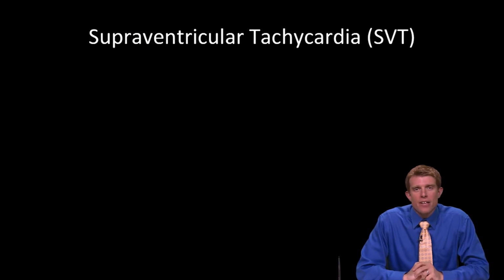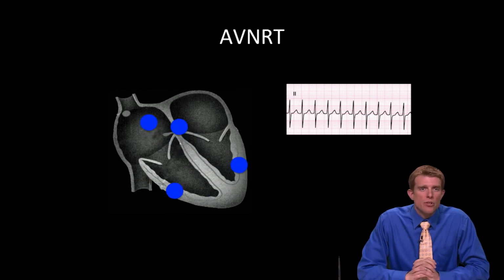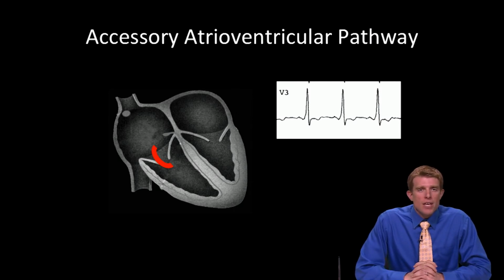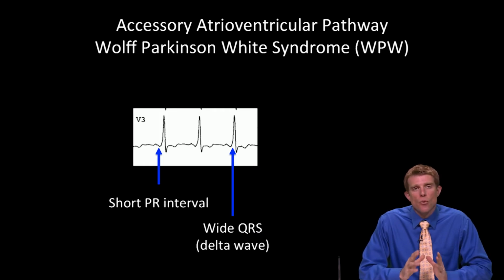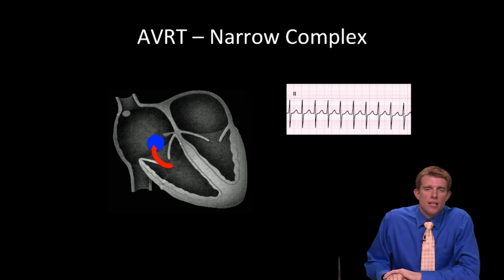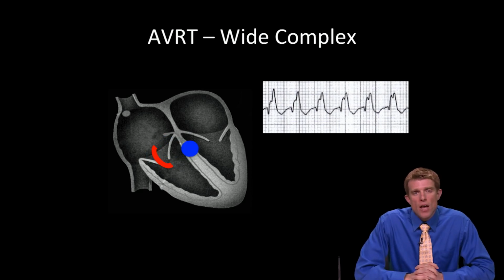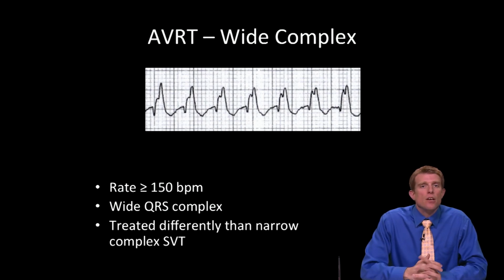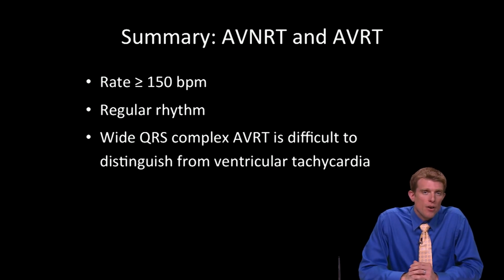10f ECG Case1 Pt6 V2